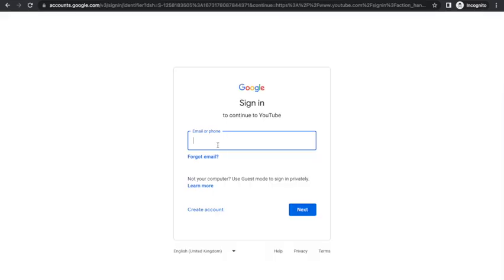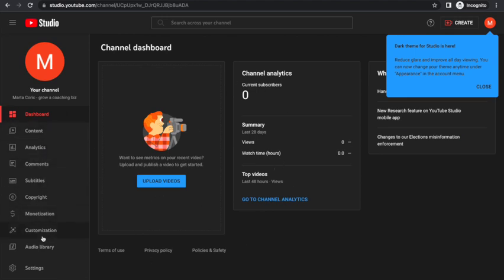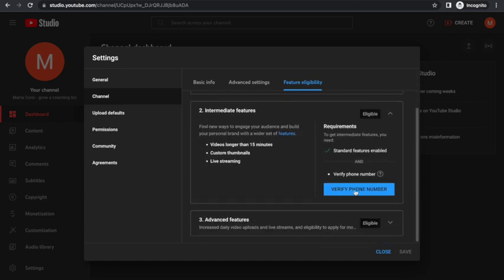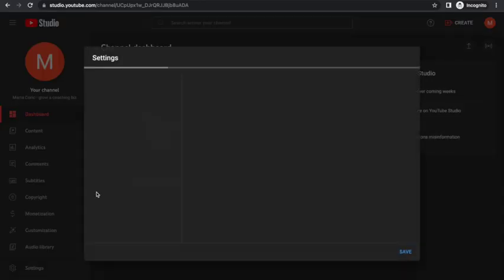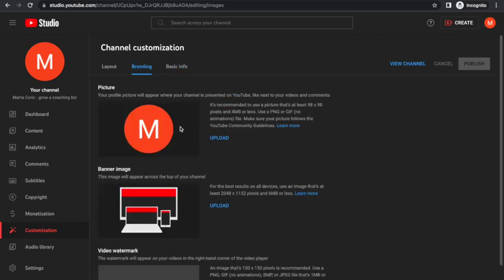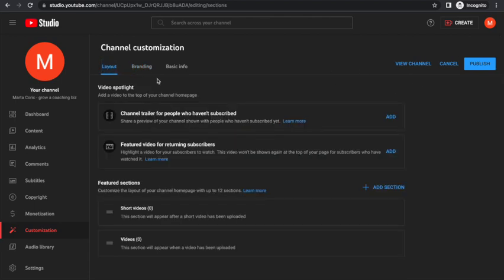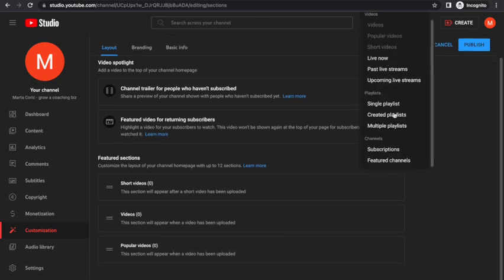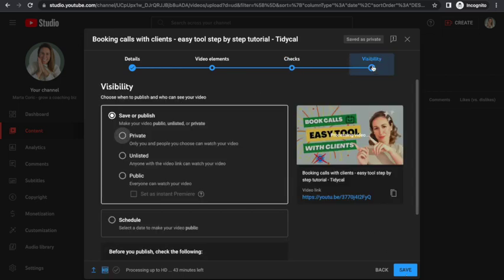How to start a youtube channel and upload private videos for online coaches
In this video I am showing you how to start a youtube channel and upload private videos for online coaches - often times you want to share a video with your clients but you can't find the best way to do ti - Youtube is a great place where you can store unlimited amounts of videos and you can choose to make them public or private and then share the private ones just with your clients.
Let me know if you have any questions down below.